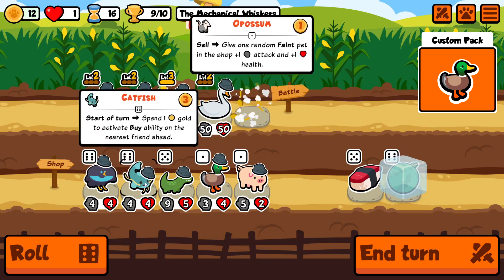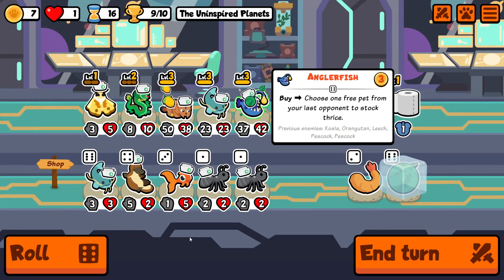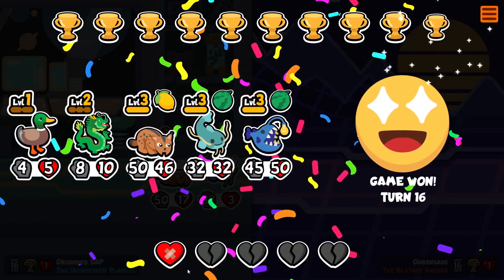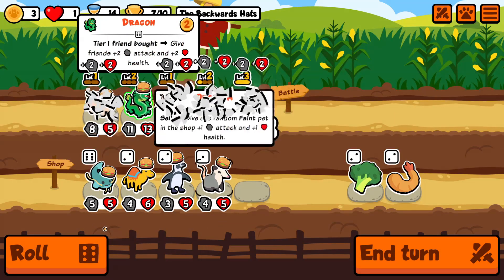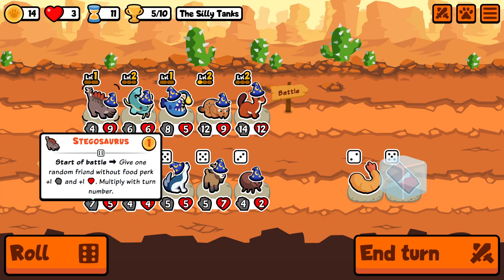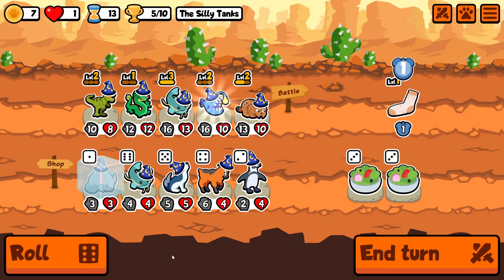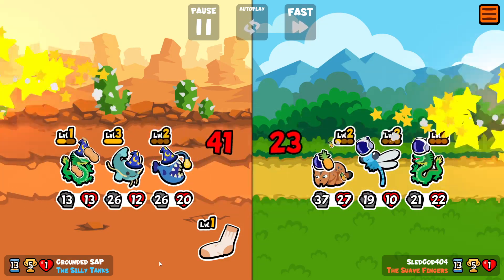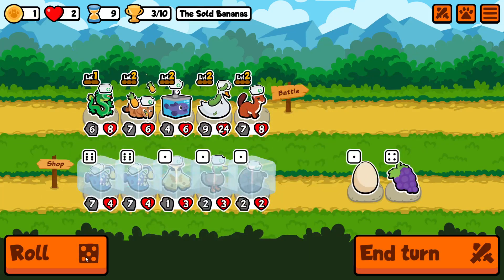The Worst Buy/Sell Build? - Super Auto Pets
CrocsAreNice's last suggestion was dynamite. This one? Not so much...

The idea here is to use catfish anglerfish to get a bunch of free tier 1s and then go nuts with dragon scaling. The problem is finding cooperative opposing teams that actually have some tier 1s to angle...